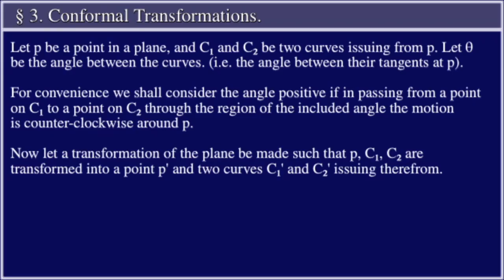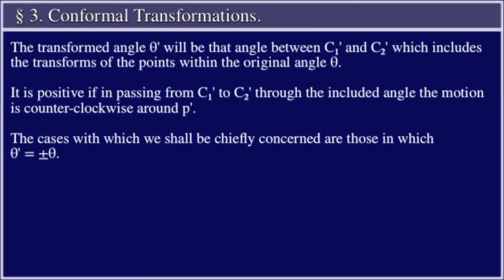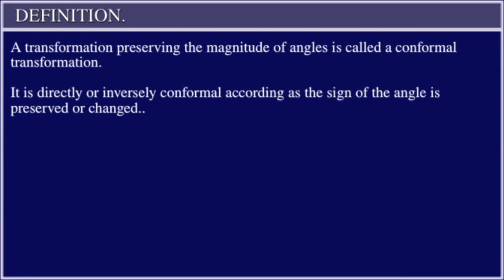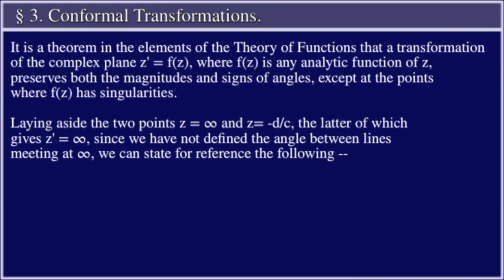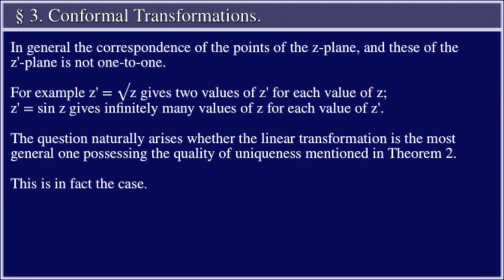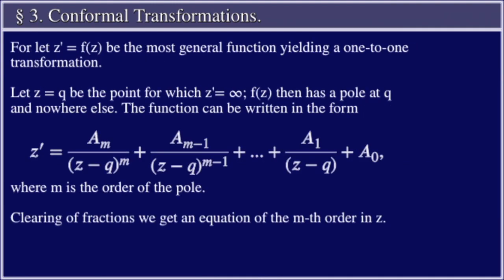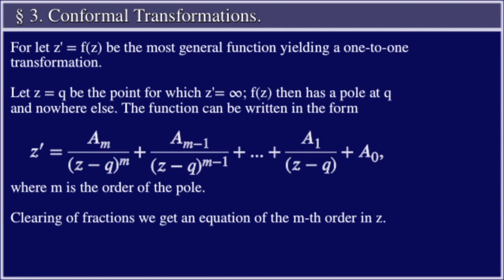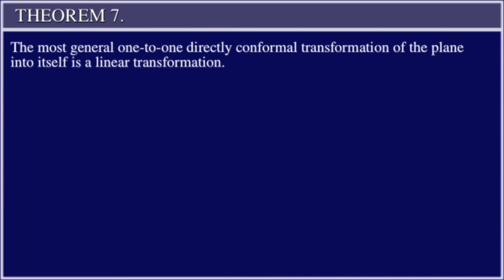Automorphic Functions by Lester Ford, 1.3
An Introduction to the Theory of Automorphic Functions, by Lester Ford
Chapter 1:  Linear Transformations
Section 3: Conformal Transformations